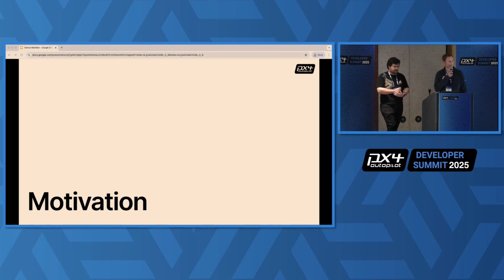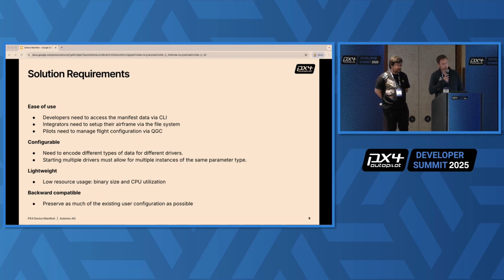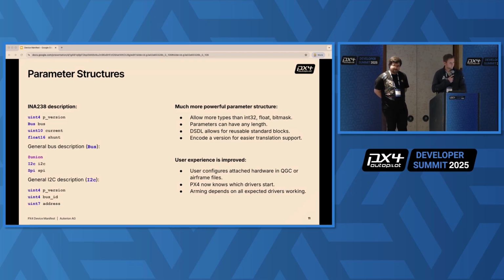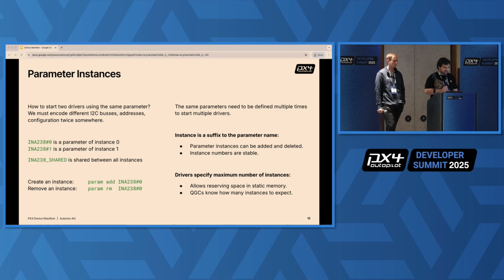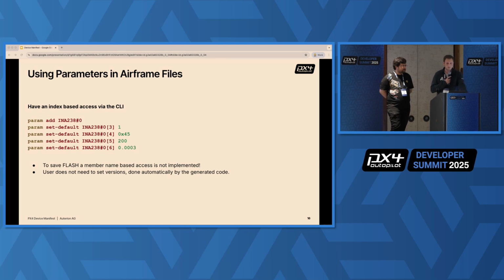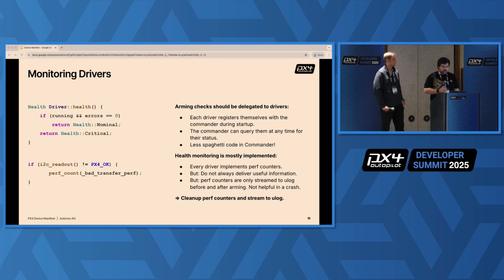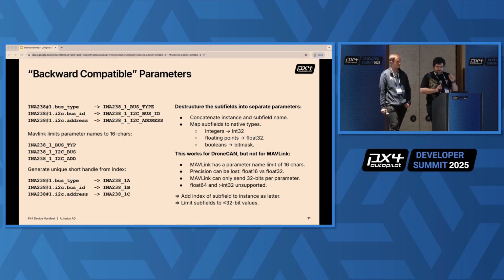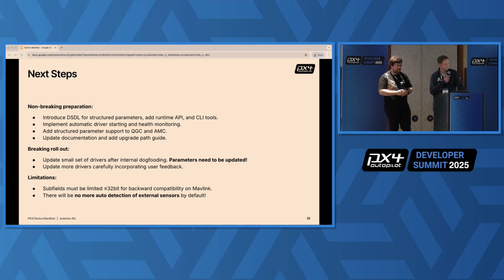PX4 Device Manifest - Niklas Hauser & Alexander Lerach, Auterion AG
We present a user-friendly solution for ensuring that devices connected to the FMU are configured and started correctly and then monitored during flight. At the moment, PX4 attempts to starts some device drivers opportunistically on all interfaces, while others must be explicitly enabled via parameters. Since the preflight checks only validate that at least one data source is available, redundant sensor setups may silently fail to fully initialize. In addition, some configurations like address, rotation, hardware version are not exposed consistently as parameters, requiring custom airframe files. Our solution intends to unify the configuration into a new backward compatible parameter type exposed in NSH, QGroundControl, and AMC, and adds a runtime for starting, configuring, and monitoring sensors with clear health feedback.